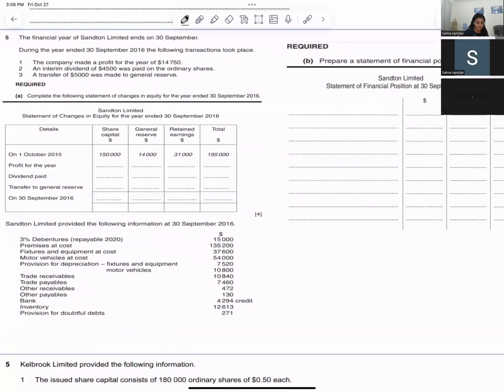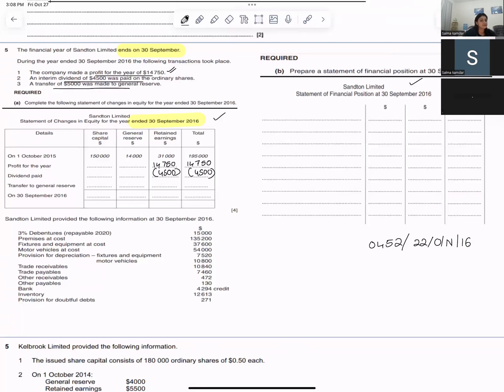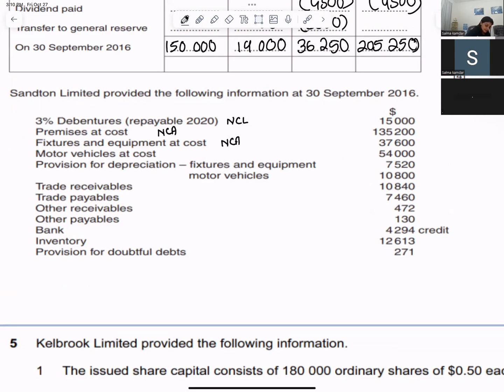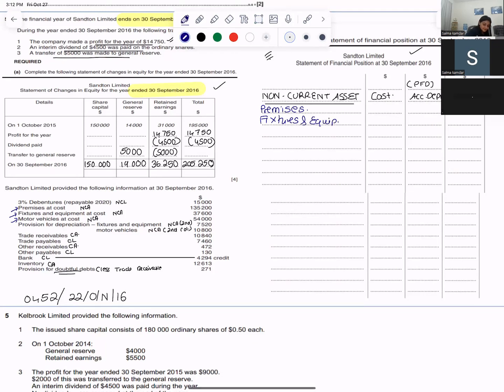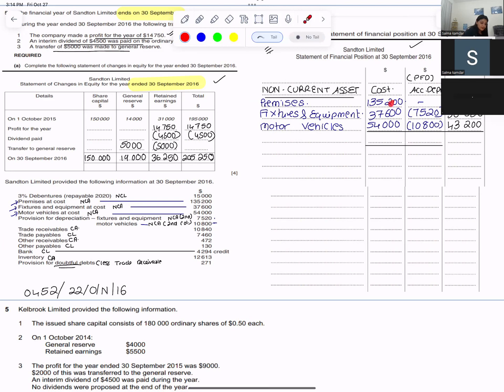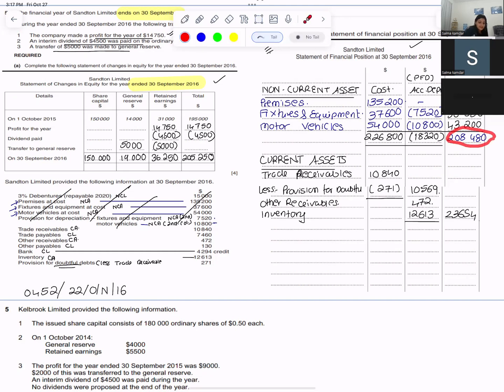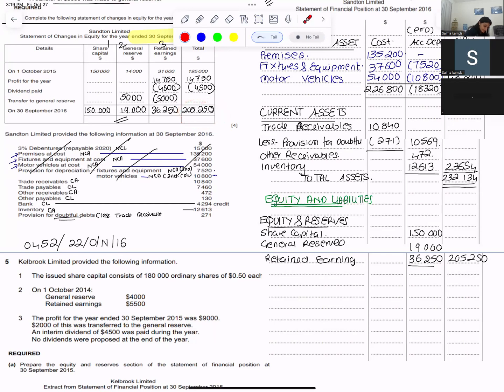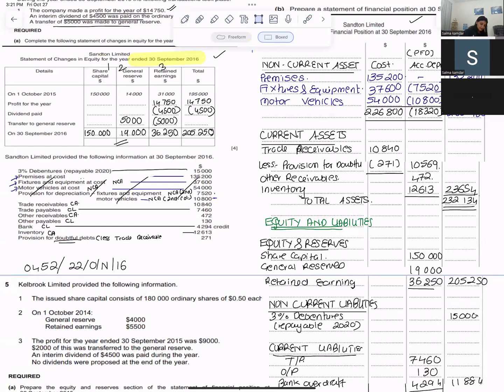The Financial Year of Sandton limited 0452/22/O/N/16 Limited Company Accounts